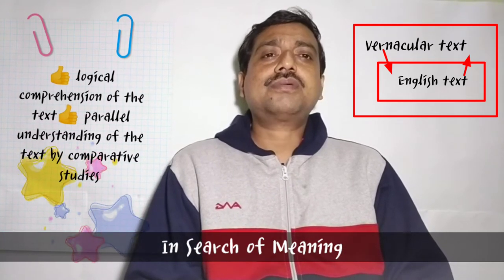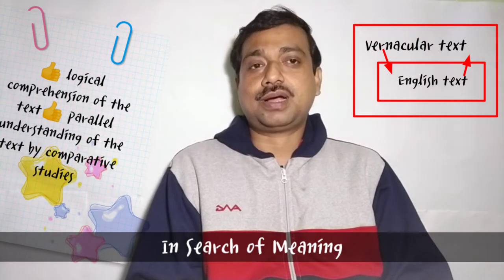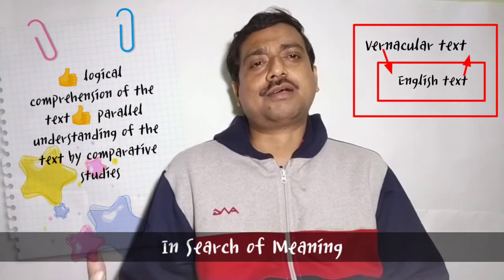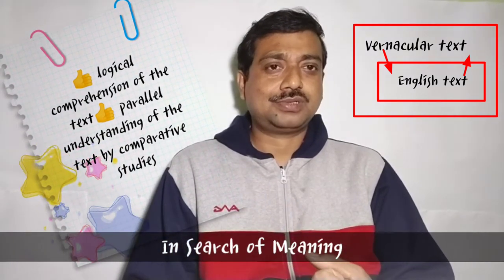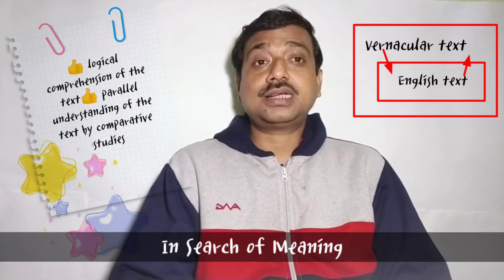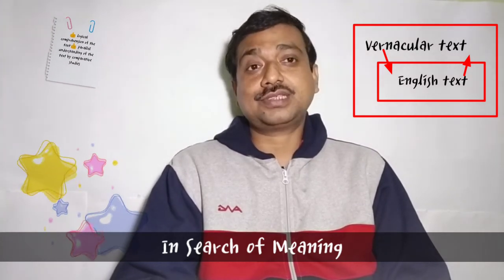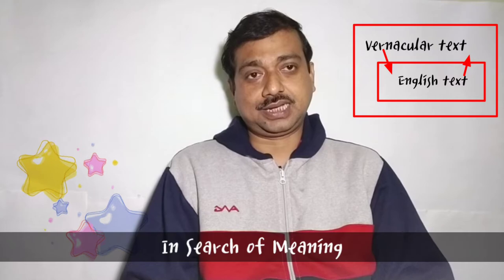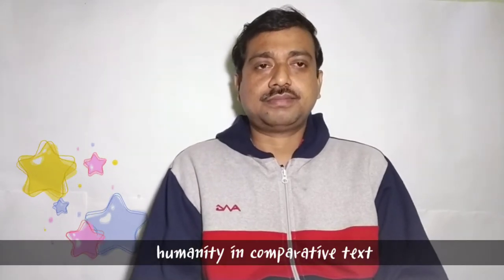Comparative Studies of Literary Texts#comparativestudy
Comparative Studies of Literary Texts
Highlights-
What is Comparative Literature study?
What are Comparative Literature examples?
How do you compare two literary texts?
adsenglishliterature wbbhse cbse ncert baenglish maenglishlecture ugcnet comparativestudy A video lecture on importance of reading of the text and how to improve the quality of reading the text through comparative literary studies.
00:00 Introduction
00:36 Readers & Reading a Text
01:27 In Search of Meaning
06:06humanity in comparative text
13:35 reading the text:  freedom of understanding
18:15 Conclusion